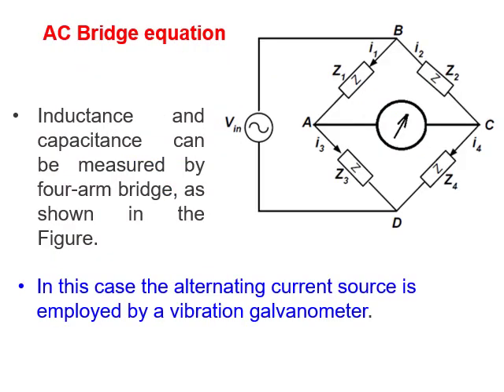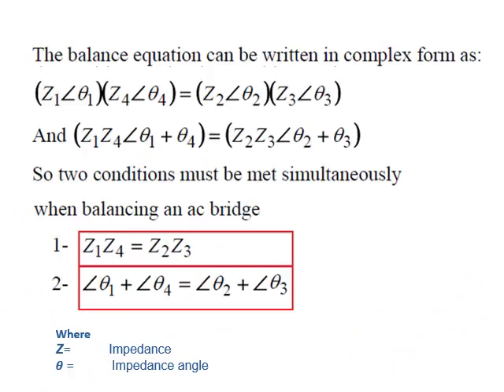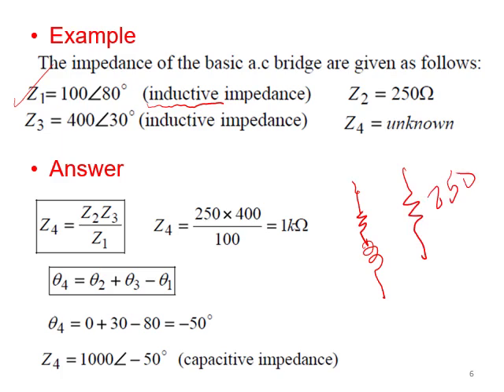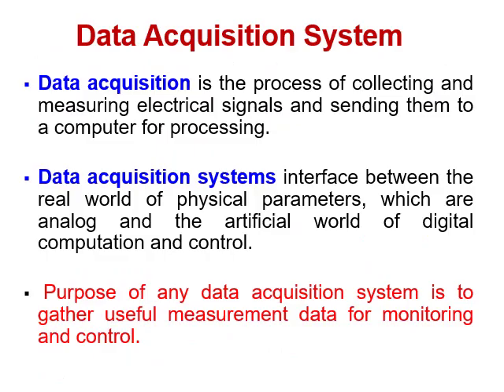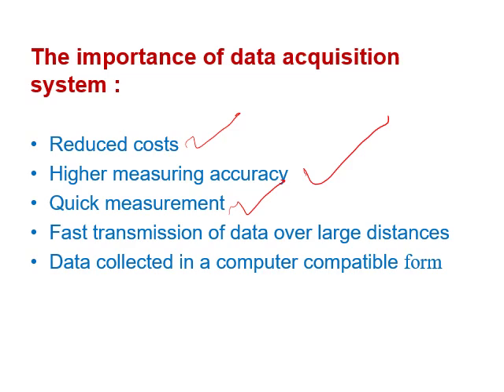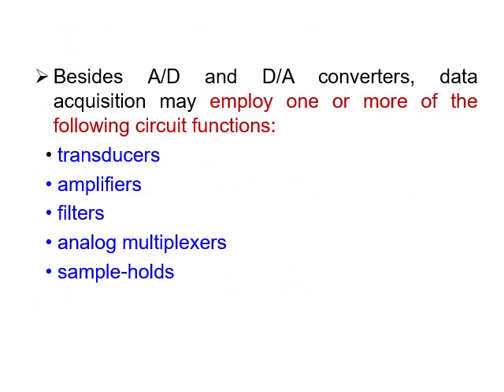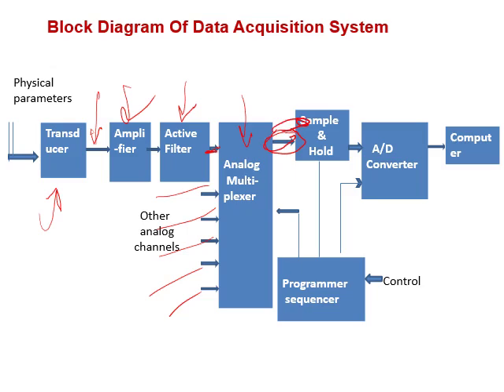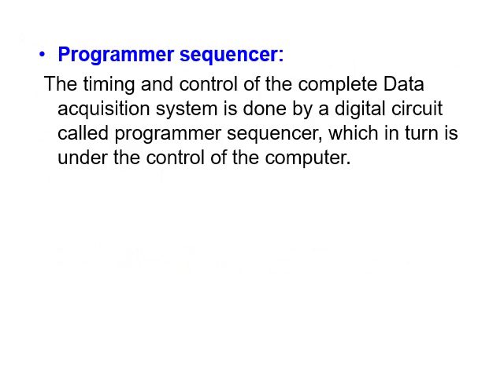08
Week 4-Dc And Ac Bridges Operation And Their Application -Part 2-ELEC2113.m4v.mp4